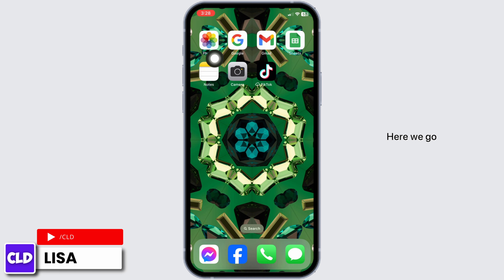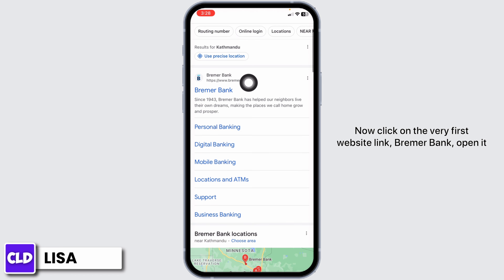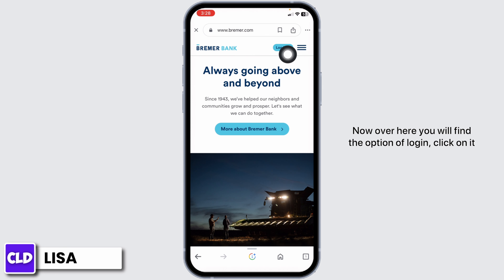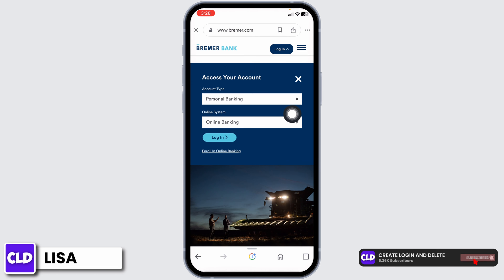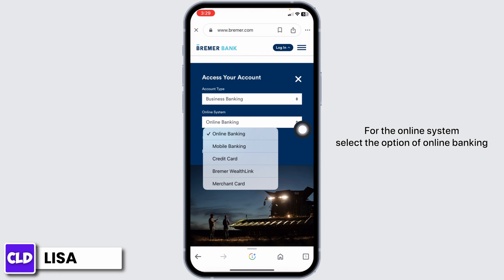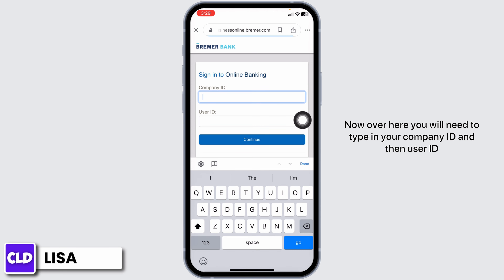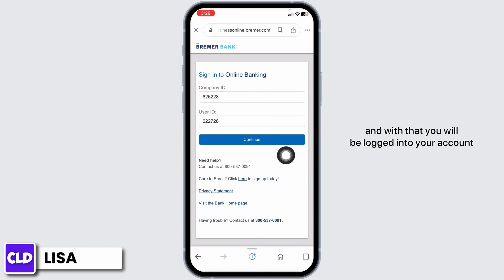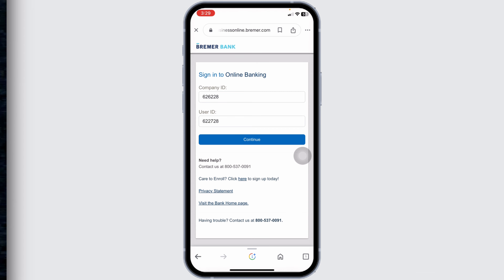How To Login Into Bremer Bank Online Banking Account?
In this tutorial, we'll provide you with a step-by-step guide on how to log into your Bremer Bank online banking account, ensuring that you can easily and securely manage your finances from the comfort of your home or on the go.

👋 Welcome to Create Login And Delete! In this video, we'll guide you through the process of logging into your Bremer Bank online banking account. If you're a Bremer Bank customer and want to access your account online to manage your finances, this tutorial is tailored for you.

Tips for Logging Into Bremer Bank Online Banking Account:
🔗 If you have any questions or need assistance with logging into your Bremer Bank online banking account, please feel free to leave a comment below, and we'll be here to help.

📱 Timestamps:

0:00 - Introduction
0:05 - How to Log Into Bremer Bank Online Banking Account